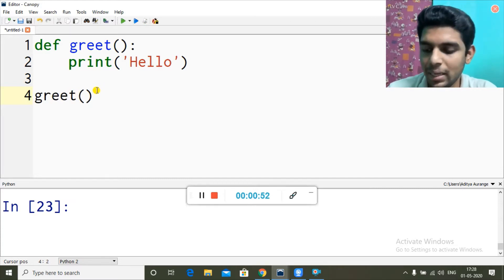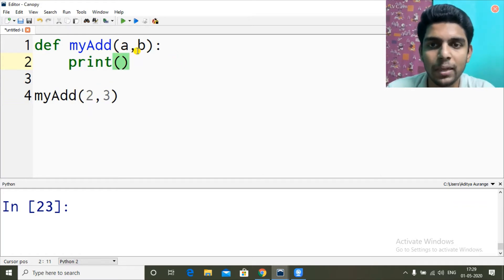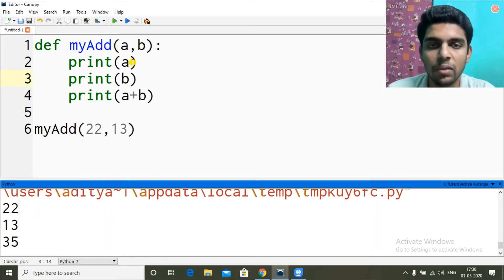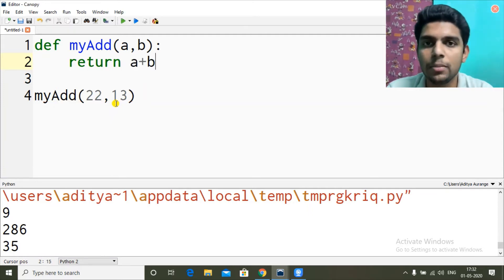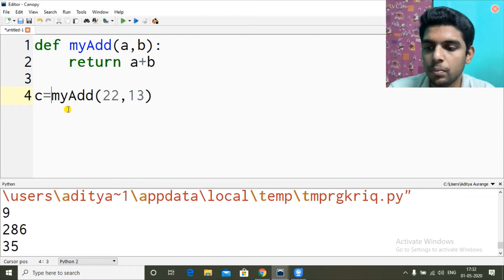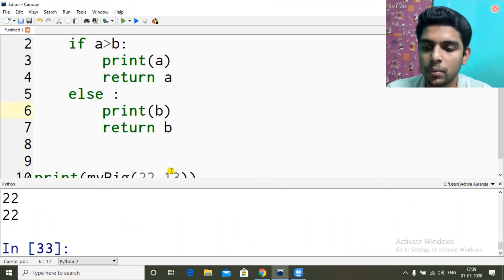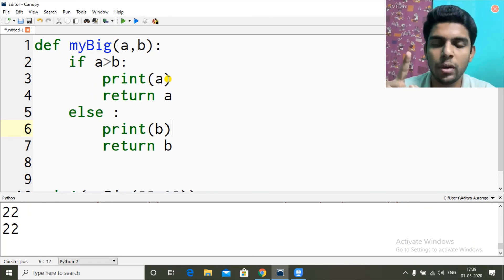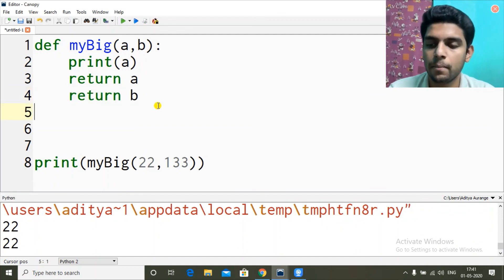Functions - Arguments, Parameters & Return in Functions() | Python | CS/IP 11/12 | CBSE 2020